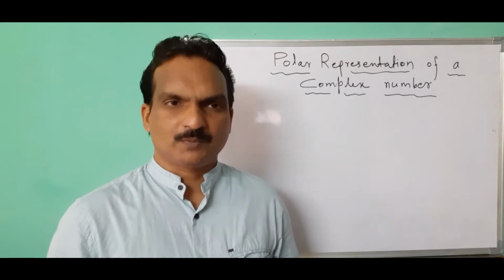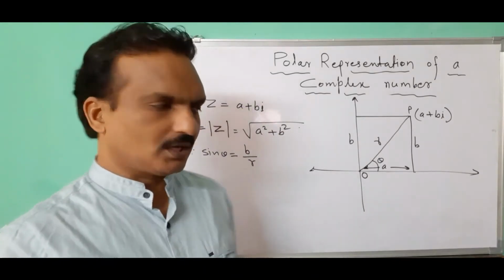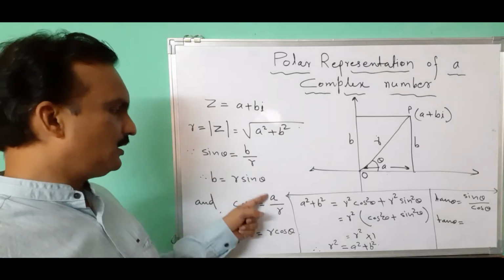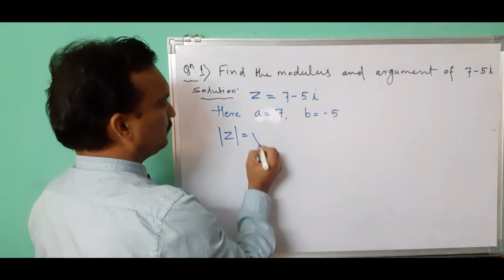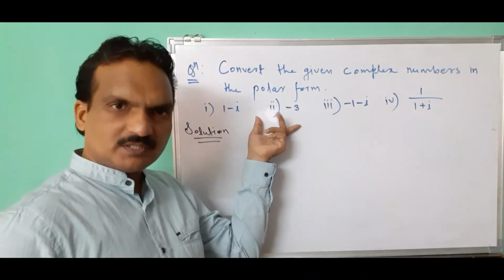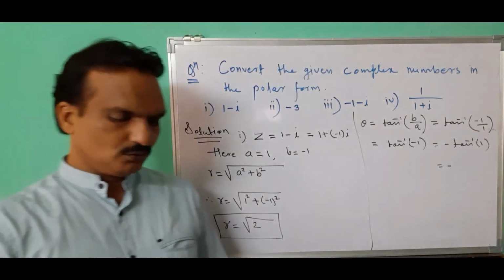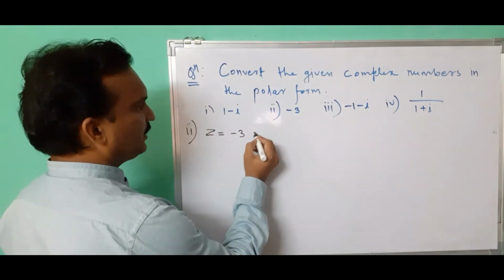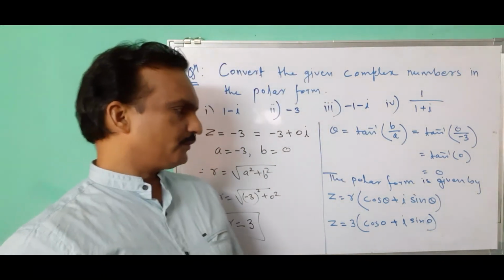XI CBSE( polar form of a complex number)(Part Four) make maths easy with santosh sir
This video explains how to represent a complex number in polar form.

In this the sums are also solved from the textbook XI CBSE of exercise 5.2
 anybody can understand it very easily.